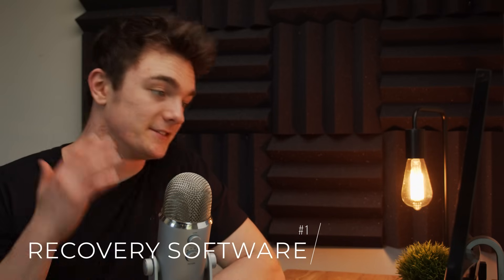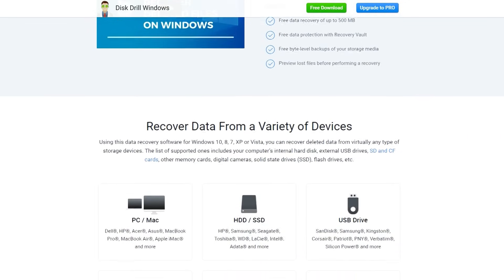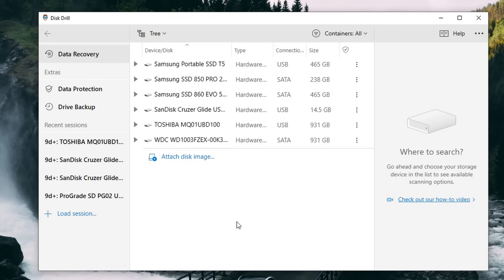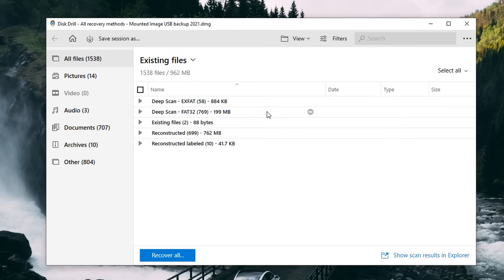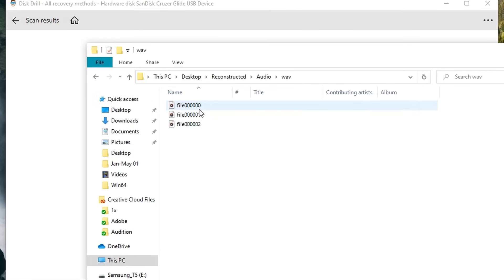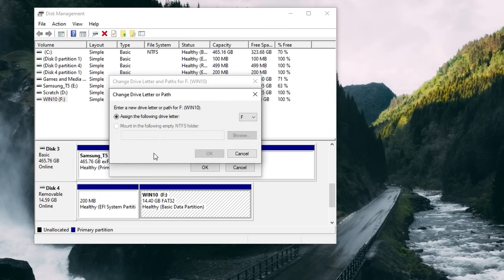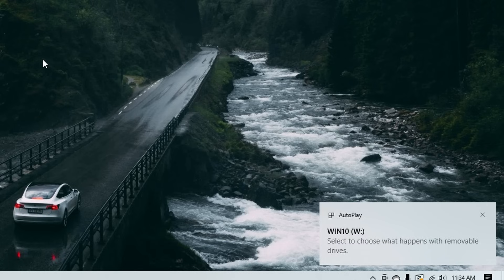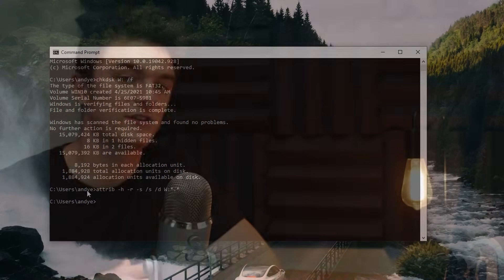3 Ways to Fix a Corrupted USB Flash Drive and Recover Data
Uncover the efficient ways to fix a corrupted flash drive and safely recover data from a corrupted USB drive. ✅ For a reliable flash drive recovery tool,

Chapters:
00:00 Intro
00:32 Signs of the USB drive corruption
01:41 Recover data from a corrupted USB drive
06:00 Assign a new drive letter
06:31 Reinstall drivers
07:17 Use CMD commands
08:25 Conclusion

It's important to understand that as long as the USB drive is being recognized in Disk Management and shows the correct USB stick size it's completely possible to recover data from it.

📌To recover files from a corrupted USB drive:
1. Download and install Disk Drill.
2. Select the USB drive from the list of devices.
3. Click the Search for lost data button to initiate scanning.
4. Once the scan is finished, select the files (photos, music files, videos, documents, etc.) you wish to restore and click Recover.
5. Choose a recovery location. Make sure that your recovery location is not your USB drive.
6. Click next to recover data from a corrupted USB drive.

In some cases, you may not be able to access your USB drive or specific files on your flash drive. Here are a few additional methods that might help you to fix a corrupted flash drive.

Method 1: Assign a drive letter
You can try assigning a drive letter yourself or changing the existing drive letter.

1. Right-click the Start icon and click on Disk Management.
2. Right-click on the disk number for your USB and click Change Drive Letter and Paths.
3. Click on the drive letter that’s already assigned, then Change.
4. Choose a new drive letter from the dropdown list.

Method 2: Update the drivers
If the USB drivers are corrupted or out-of-date, reinstalling them or updating them can fix the issue.

1. Right-click the Start icon and click on Device Manager.
2. Expand the dropdown for Disk drives, right-click your USB, and click Uninstall device.
3. Unplug your USB then plug it back in. This will trigger the latest drivers to be downloaded and installed automatically.

Method 3: Fix the corrupted USB flash drive using CMD commands
Windows allows you to fix your corrupted flash drive using specific commands in CMD.

1. Click on the Start menu and search for CMD. Right-click and click Run as administrator. If you’re prompted by a window to allow CMD to make changes, click Yes.
2. To repair a corrupted flash drive with bad sectors, enter chkdsk D: /f into the command line and press Enter (replace D: with the drive letter of your USB). Windows will begin to verify the files and folders on the USB.
3. To unhide files, enter attrib -h -r -s /s /d D:*.* and press Enter.